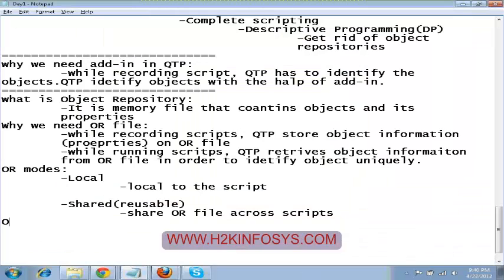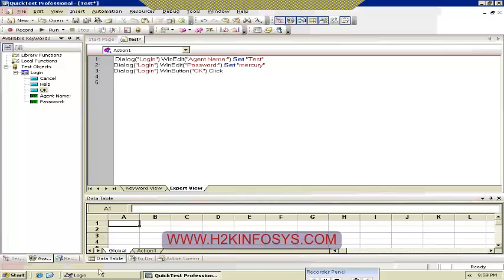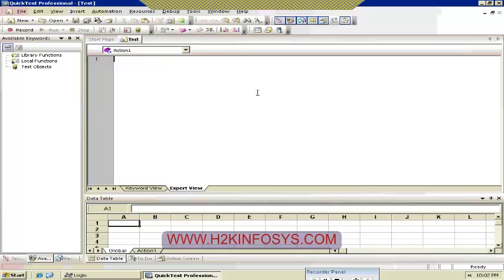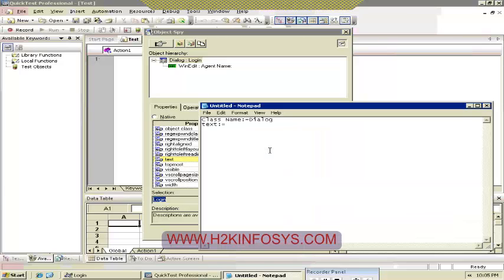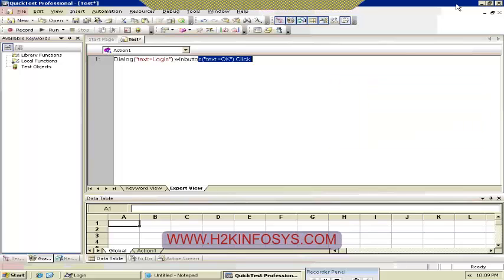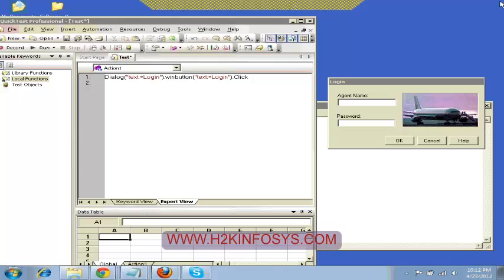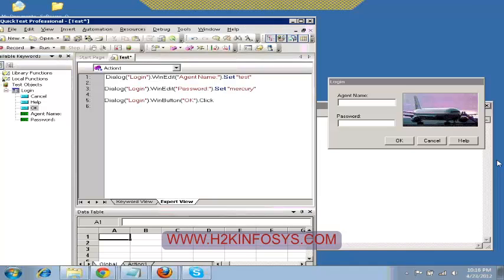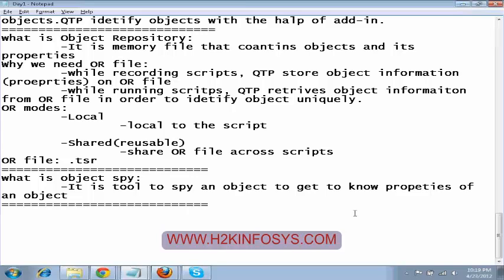Automation Testing | OR File | Object Spy | Add-in | QTP Tutorial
H2Kinfsoys QTP Online Training Course Advantages:
100% Job Oriented Training

This is one of our live QTP class recording video, in this QTP Video Tutorial will cover Overview of the test automation . QuickTest Professional software provides functional and regression test automation for software applications and environments.Part of the HP Quality Center tool suite, HP QuickTest Professional can be used for enterprise quality assurance

Second session of the video gives the overview of the automation.It also give the why we want to choose the automation and what are neccesity of the automation testing.

To know more about Java job oriented Training Course details, please

H2Kinfosys.com
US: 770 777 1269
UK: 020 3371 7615